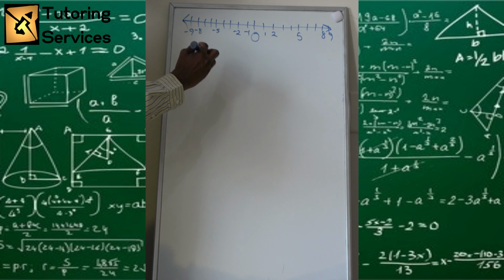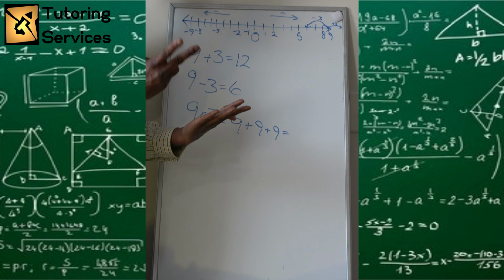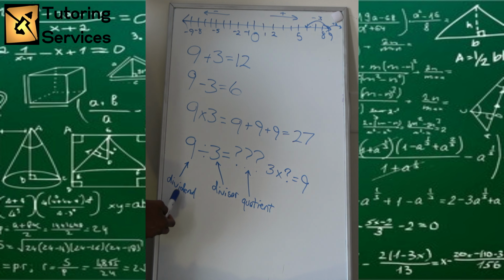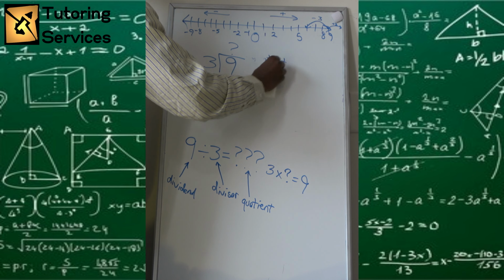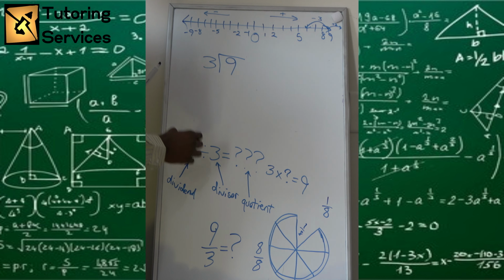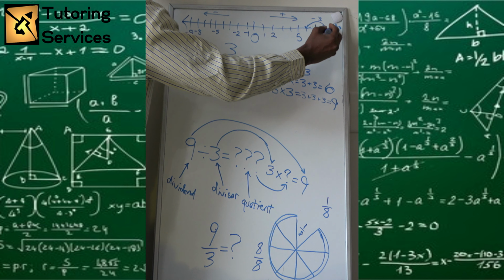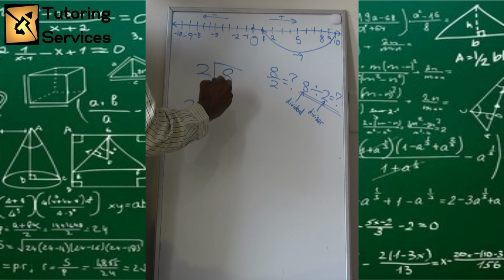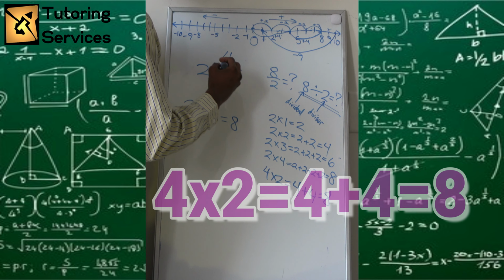DIVISION OF SINGLE-DIGIT NUMBERS: Tutorial by Professor Grady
Hip-Hop artist B$hip Grady aka Professor Grady gives a tutorial on division.